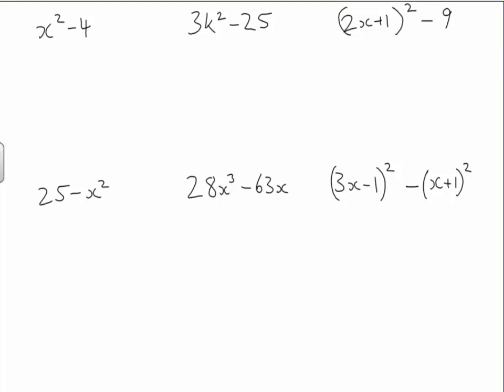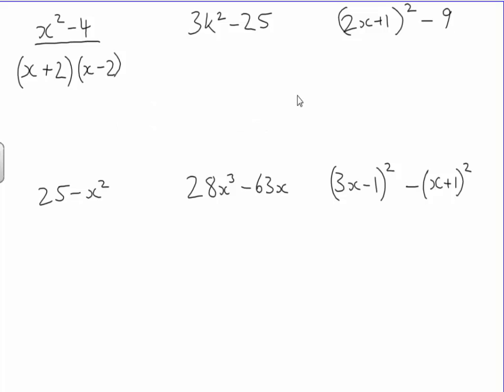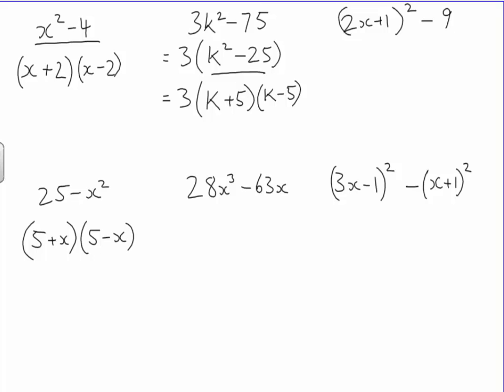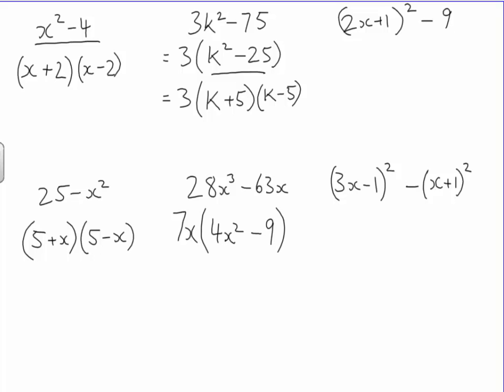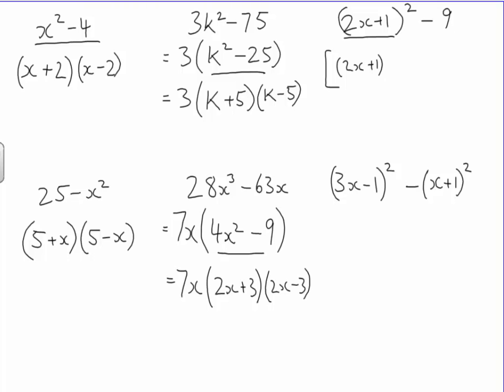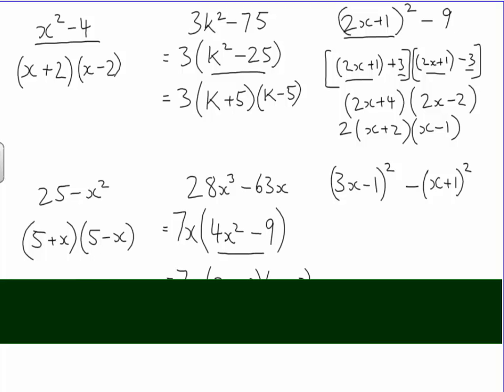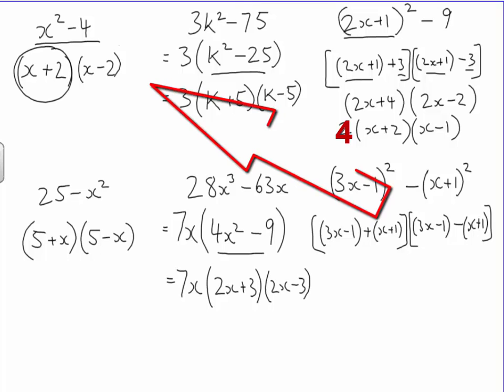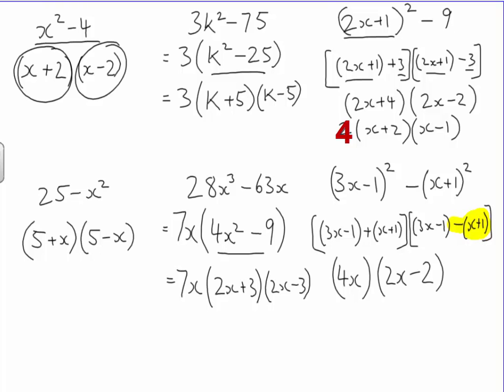Factorisation using Difference of Two Squares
6 Examples of increasing complexity